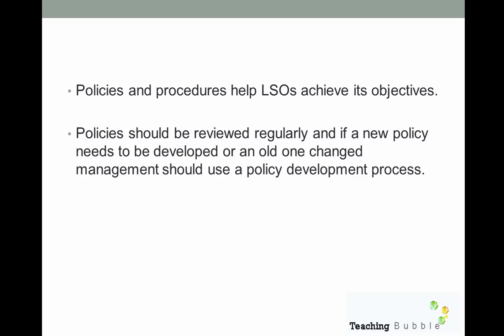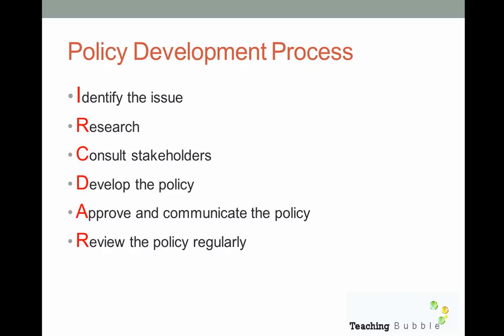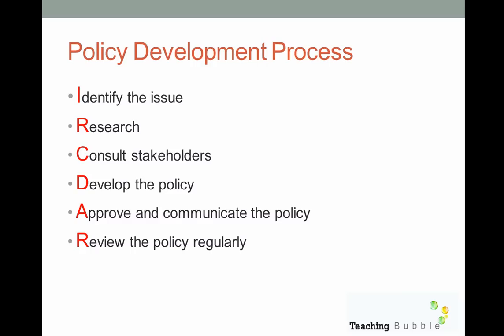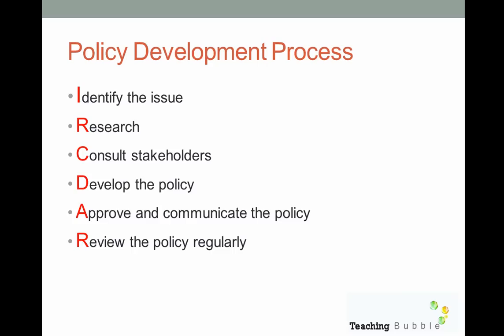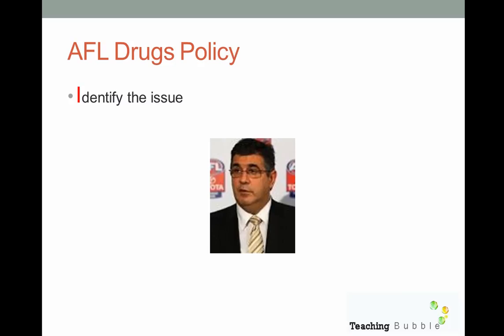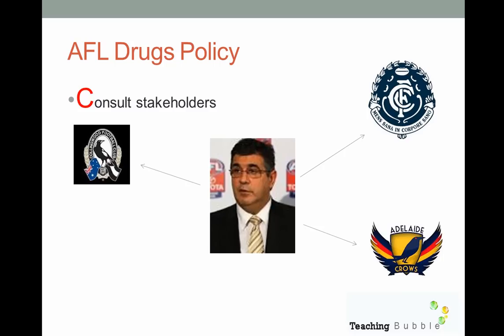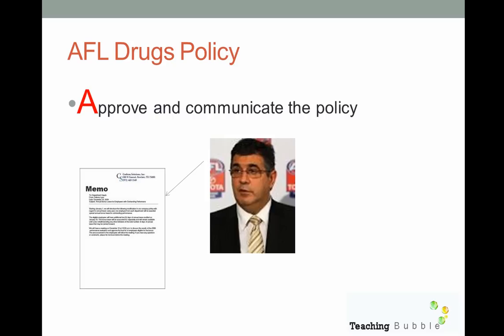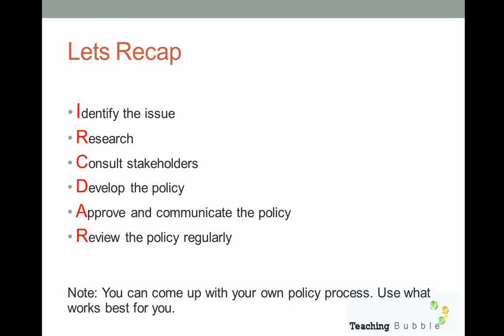VCE Business Management Unit 3 Outcome 2 Lecture 7 - Policy & Procedure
This is lecture 7 for VCE Business Management Unit 3 Outcome 2 and focuses on policy and procedures in a large-scale organisation.